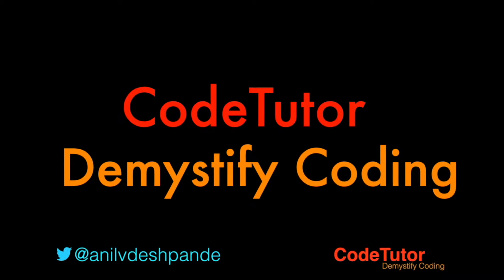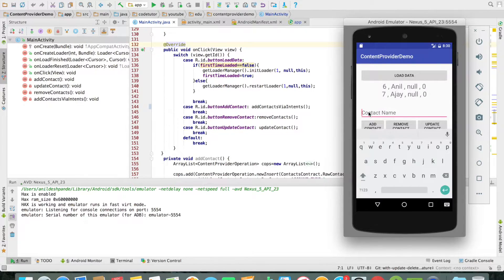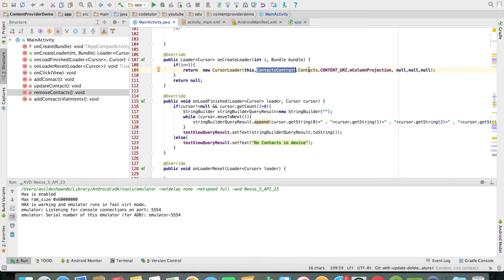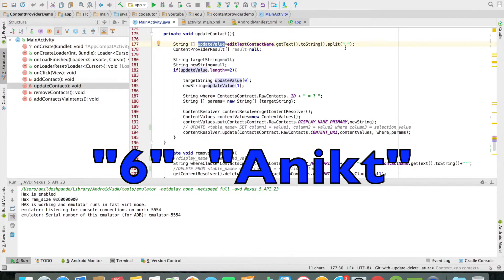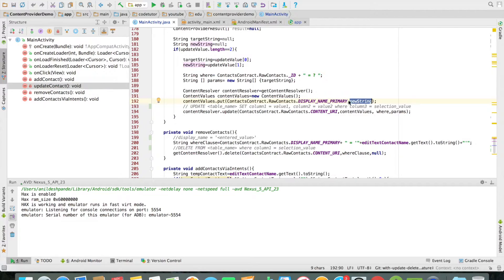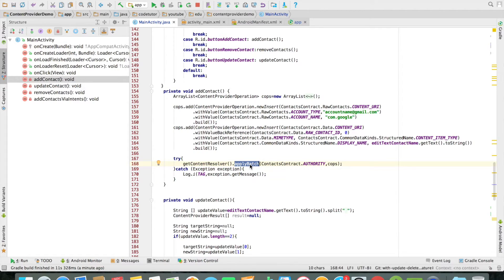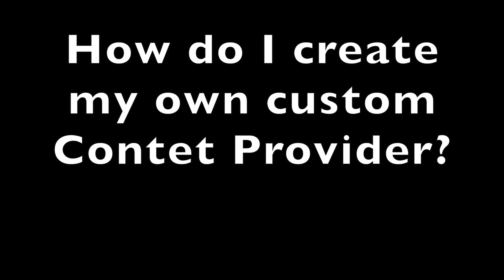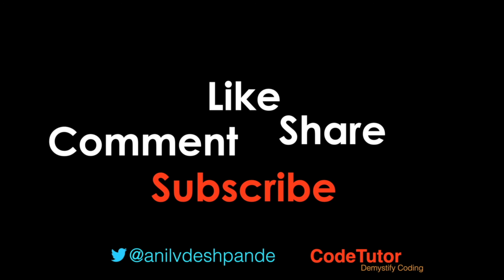Content Provider - Part 4, The Finale [As of now]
This is the final video in current discussion of Content Provider that has been going on for some time. In this video we discuss how to do insert, update and delete operations using the content provider. We have used Contacts for demonstrating all the capabilities supported by the Content Provider.